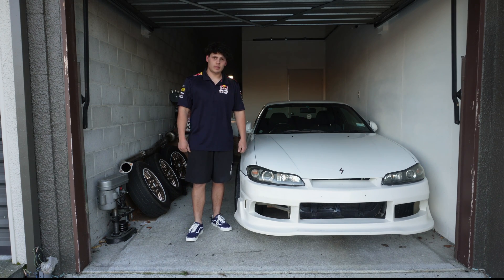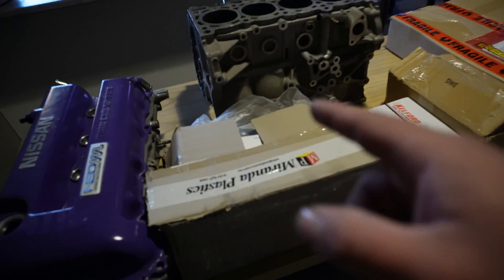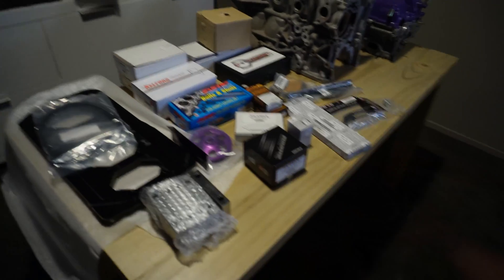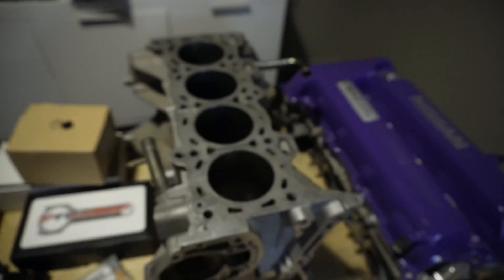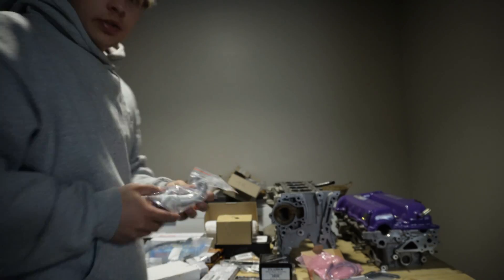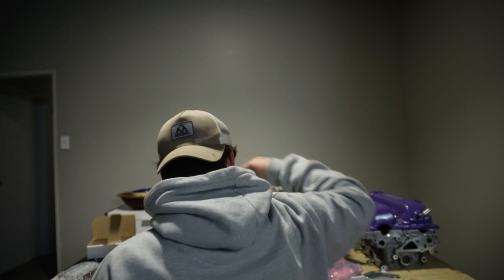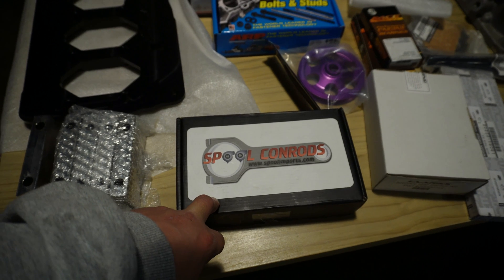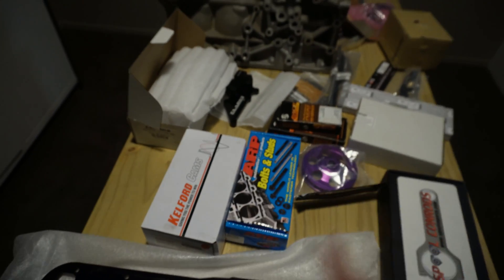How to build a RWD (700hp NEO VVL SR20 ) Episode 1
In this video, I explain in detail everything you need to build your own RWD Sr20 NEO VVL.
This first episode is talking about all the conversion parts you will need as well as other parts I have gathered to be able to roughly 700hp.